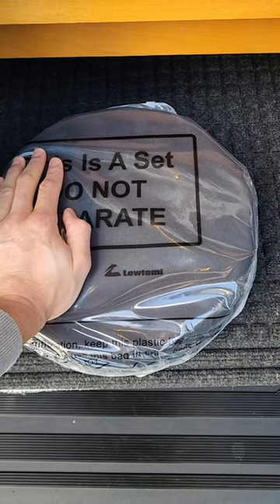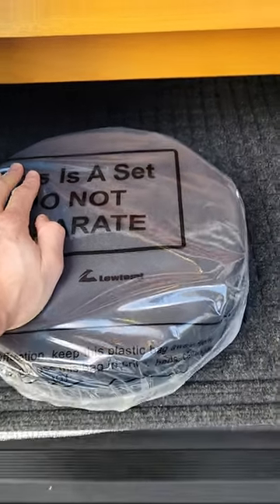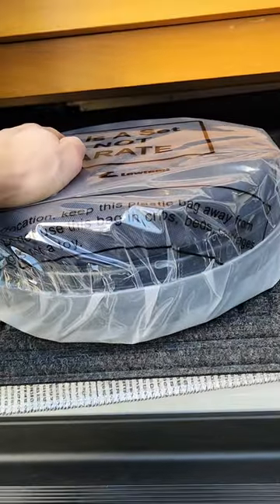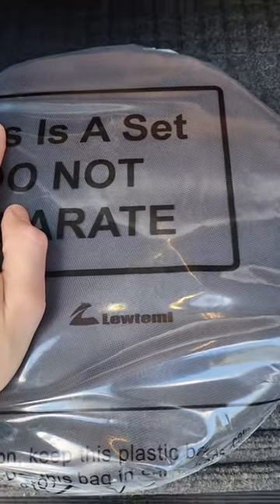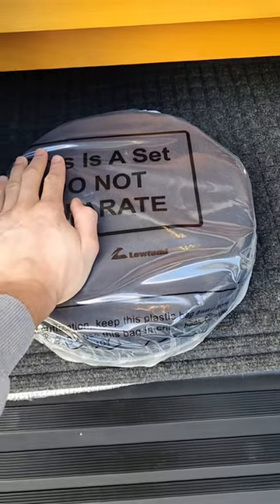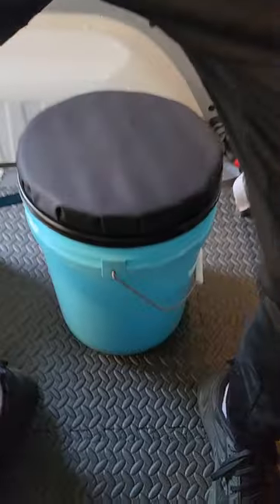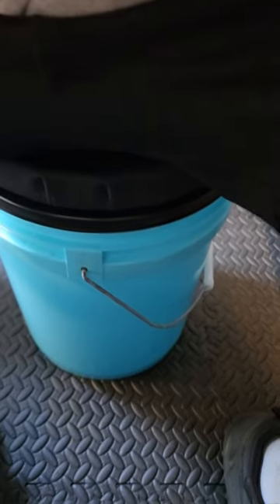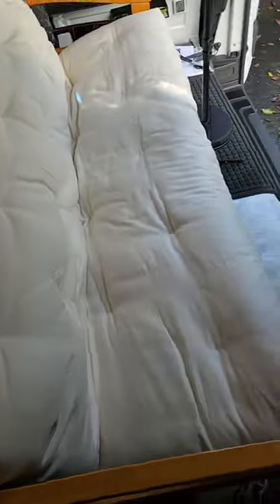In Hand Review of 5 Gallon Bucket Seat Swivel Lid Cushion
2 Pcs 5 Gallon Bucket Seat Bucket Swivel Lid Cushion 360 Degree Swivel Bucket Seat Cushion Bucket Seat Lid with Waterproof Cover for Dove Duck Hunting Fishing Gardening Camping